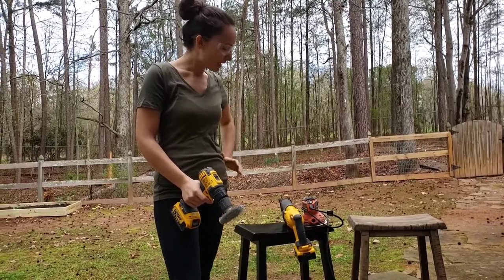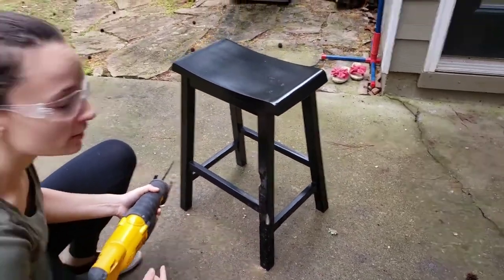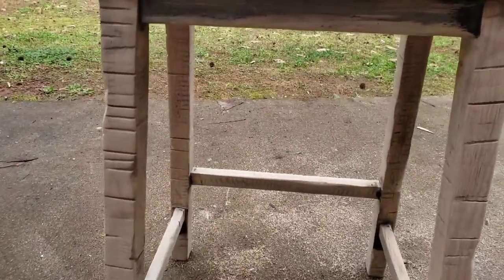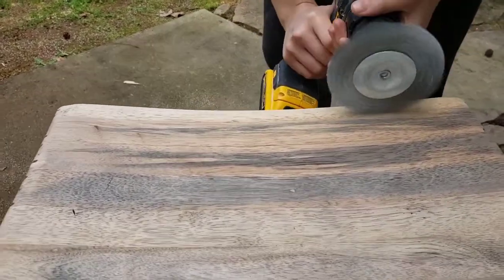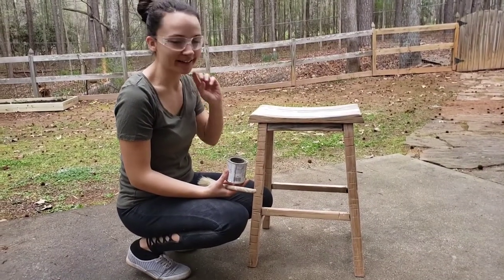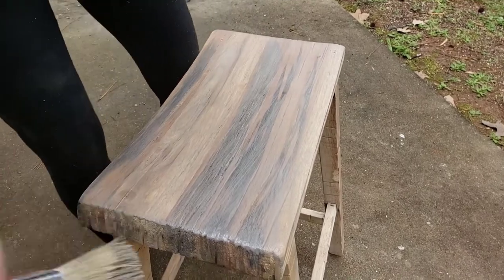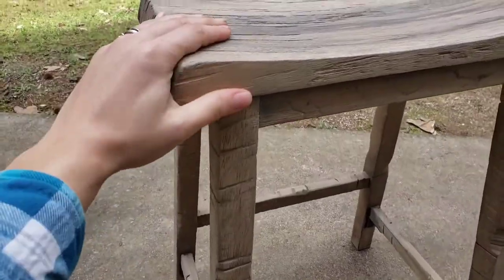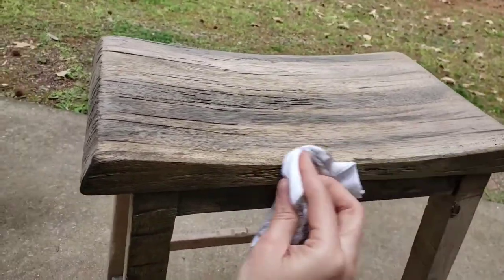Craigslist Find DIY Rustic Elm wood bar Stool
Hi there! Today I'm going to show you how to make your very own Elm bar stool for so much less than potterybarn elm kirlands , hope you enjoy watching and please give us a big like and don't forget to subscribe! 🙌❤
Below I have link a similar stool that you can redo as well!

Musician: @iksonofficial